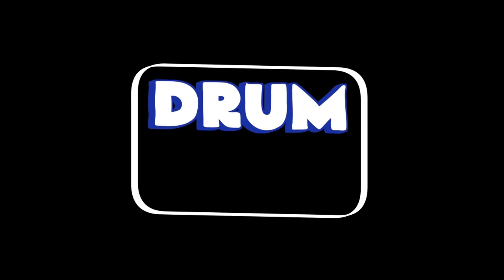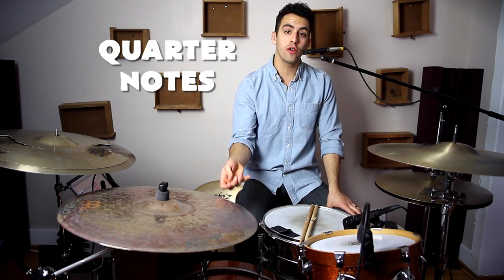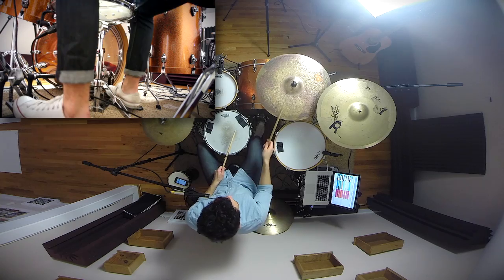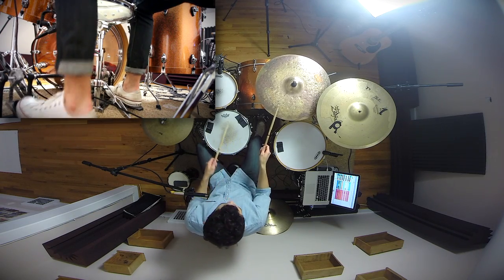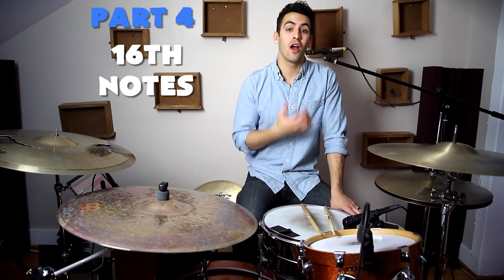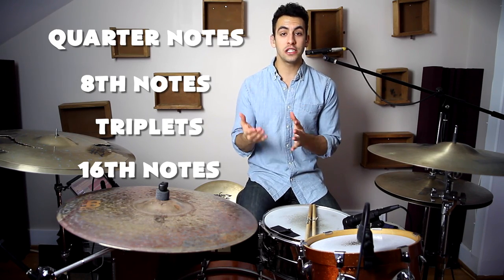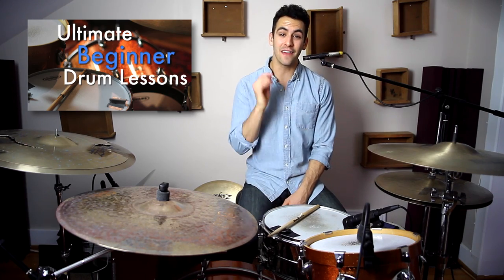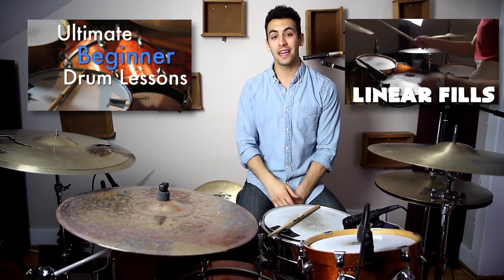Building Control & Speed With The Double Bass Pedal - Drum Lesson | Drum Beats Online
Here's a drum lesson on building speed and control on your double bass pedal.
►► Want to improve your creativity + confidence and reach your full potential on the drum set?

Working with the double bass pedal can be really tricky and very hard to navigate. So I wanted to share with you guys how I practice my speed and my control with it. This is something I am definitely still working on. I can be a little sloppy at times, but we are all works in progress right?

Get my BRAND NEW drum lesson course "Breaking The Rules Of Drum Fills"